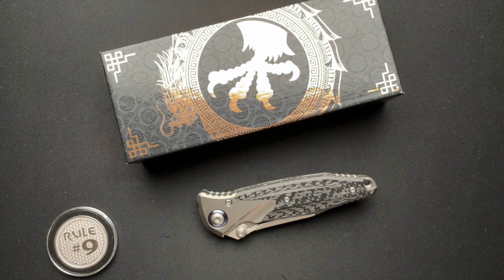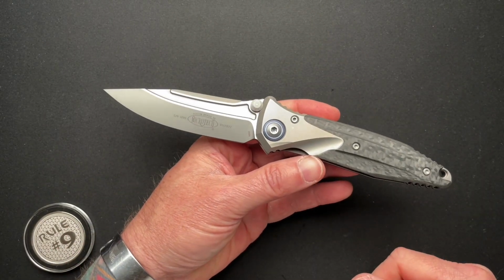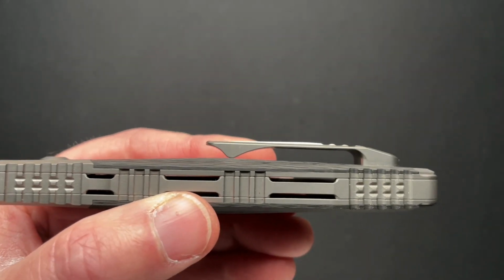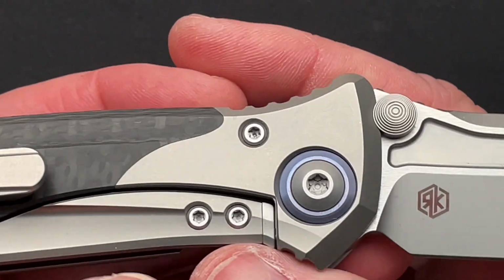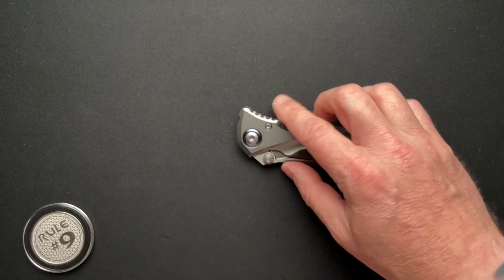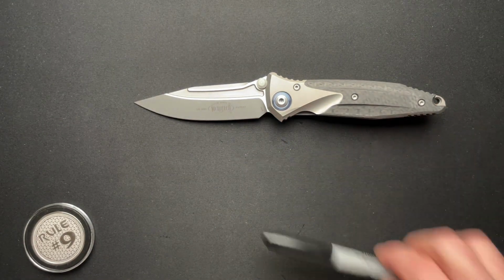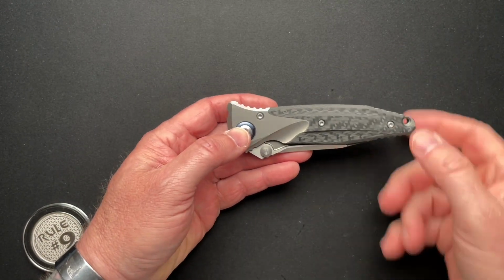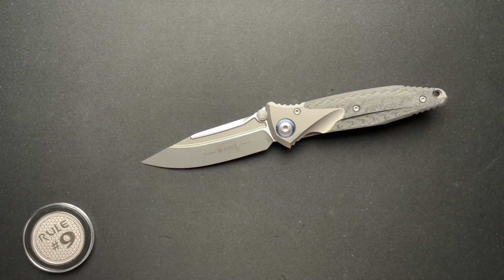Microtech Socom Bravo Knife Review